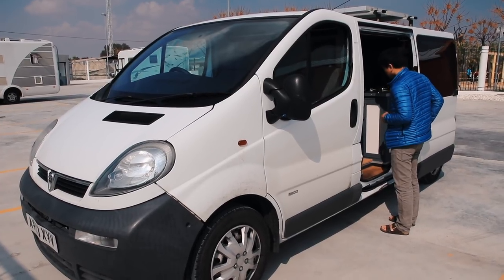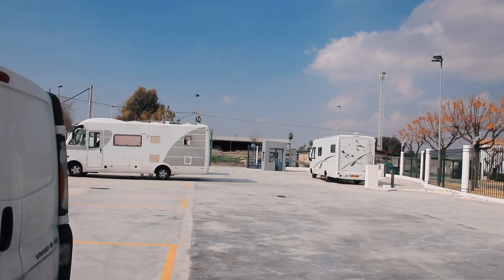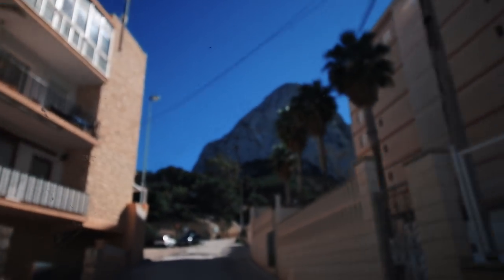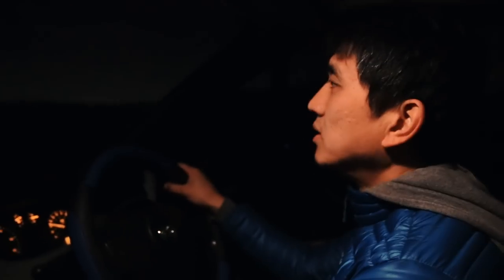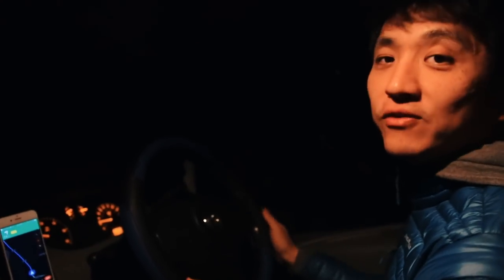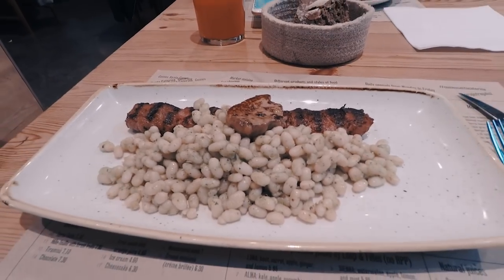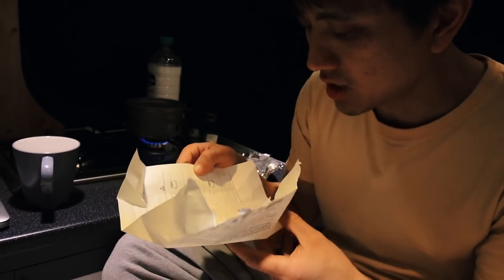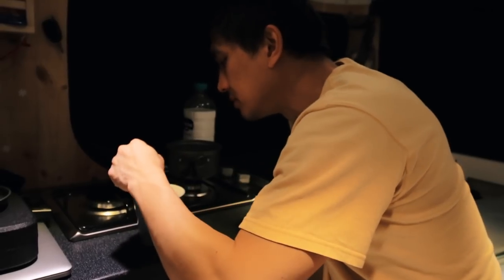2018 Europe Van Life // How We Urban Stealth Camp In Barcelona, Spain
We never did give a tour of the outside of the van, so here it is. Also, we show you guys the process of how we look for a spot to stealth camp in the city of Barcelona, Spain. Extra random clips from other places to make the video longer. It's worth watching though.

We just sold our 'home' recently and getting ready for Van Life in Europe!

This channel is a place where we share tips and advice based on our lifestyle experience. We also like to share videos of our random travel adventures.

Camera Gears:

Camera BODY ONLY
Camera wide Lens
Camera other lens
Rode Videomicro
GoPro 4
Gorilla Pod